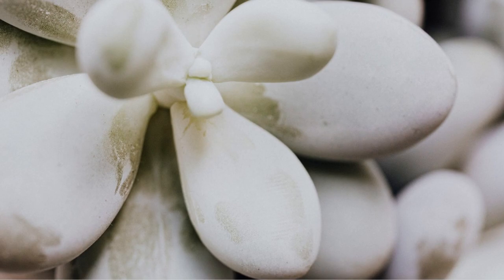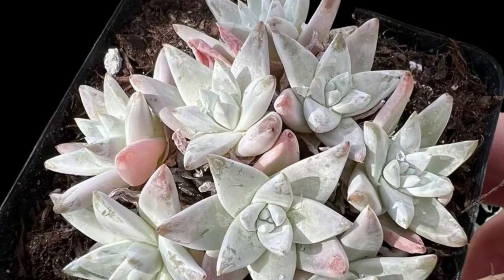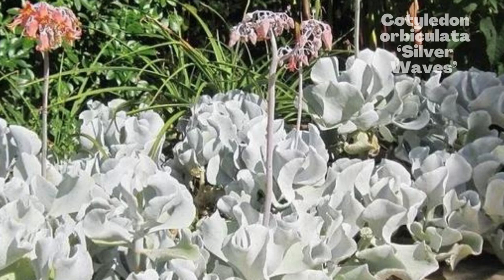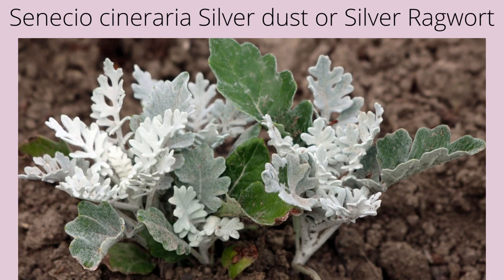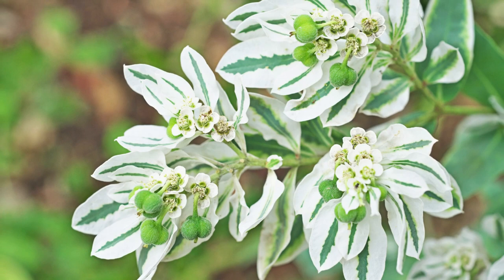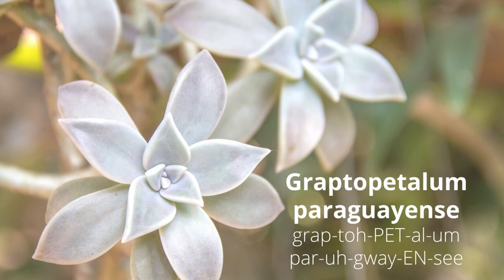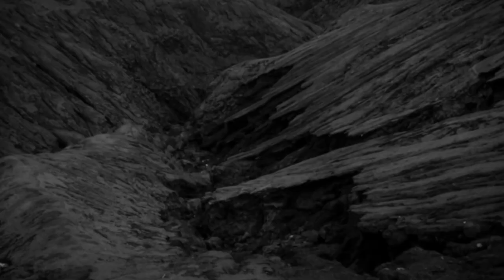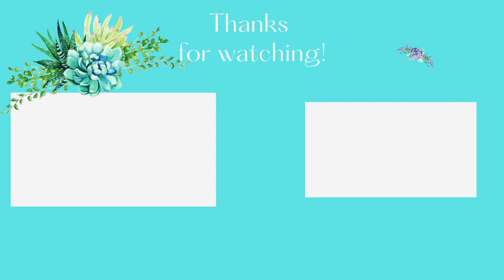White Succulents (with NAMES and Pronunciation) with MOODY BLOOMS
for all my FAVORITE plant supplies that I personally use!
Welcome to Moody Blooms. Please enjoy these stunning white succulents (or almost white succulents) that we have complied for you. We have included white succulent names and well as the white succulent names pronunciation. Let us know if we missed one of your favorites in the comments below.

Echeveria laui
Echeveria peacockii or Peacock Echeveria
Echeveria cante
Echeveria runyonii 'Topsy Turvy'
Echeveria Lola
Echeveria lilacina
Echeveria leucotricha
Echeveria tolucensis
Dudleya antonyi
Dudleya brittonii
Dudleya caespitosa
Dudleya greenei
Dudleya nubigena
Dudleya gnoma ‘White Sprite’
Cotyledon orbiculata (Pig's Ear)
Cotyledon Undulata
Cotyledon orbiculata ‘Oophylla’
Cotyledon Silver Peak
Cotyledon orbiculata 'White Platter'
Cotyledon 'White Sprite'
Cotyledon Pendens
Cotyledon orbiculata var. Flanaganii
Cotyledon orbiculata var. oblonga 'Flavida'
Cotyledon orbiculata 'Elk Horns'
Cotyledon orbiculata ‘Silver Waves’
Agave titanota ‘White Ice’
Agave Moonshine
Senecio serpens
Senecio Haworthii
Senecio Stapeliiformis
Senecio decaryi
Senecio palmeri 'Silver and Gold'
Senecio scaposus
Senecio scaposus var. Addoensis
Senecio candicans
Senecio cineraria (Jacobaea maritima)
Senecio niveoaureus
Stachys byzantina
Brachyglottis greyi
Cerastium tomentosum
Ceropegia fusca
Euphorbia myrsinites
Euphorbia lactea 'White Ghost'
Euphorbia lactea 'Cristata'
Euphorbia stenoclada
Euphorbia Marginata
Opuntia microdasys
Kalanchoe eriophylla
Kalanchoe beharensis
Kalanchoe pumila
Kalanchoe rhombopilosa
Kalanchoe tomentosa
Kalanchoe bracteata
Kalanchoe hildebrandtii
Graptopetalum paraguayense
Crassula deceptor
Crassula 'Moonglow'
Crassula mesembryanthemoides 'Tenelli'
Crassula cotyledonis
Crassula ovata Variegata
Encelia farinosa
Aloe acutissima
Cephalophyllum alstonii
Pilosocereus pachycladus
Espostoa melanostele
Espostoa lanata
Espostoopsis dybowskii
Senecio articulatus
senecio medley woodii
Graptoveria 'A Grim One'
Pachyphytum 'oviferum’
Pachyphytum bracteosum
Pachyphytum glutinicaule
Pachyphytum rzedowskii
Pachyphytum 'Blue Haze'
Pachyveria Clavifolia
Pachyveria 'Scheideckeri'
Graptopetalum Amethystinum
Tephrocactus articulatus
Haworthia attenuata 'Super White'
Gasteria 'Frosty'

Echeveria laui (Ech-eh-VER-ee-a LAU-eye) is a succulent plant from the family Crassulaceae. Indeed one of the most gorgeous and sought-after species of Echeveria. An elegant rosette of thick, round leaves. In fact, the leaves are red, but completely covered by a powdery white wax of farina. This collectors specimen is native to sheer cliff sides in Oaxaca where it can reach 7 inches (17.8 cm) wide and rarely produces offsets.

Echeveria peacockii (Ech-eh-VER-ee-a pee-KOK-ee-eye) is also known as Peacock Echeveria. An evergreen succulent with pretty  pale silvery-blue rosettes. In fact, there are over 20 spoon-shaped, pointed, powdery leaves.
Additionally, leaf tips can turn pinkish-red when exposed to bright light. Echeveria peacockii can grow up to 6 inches (15 cm) wide. Also known as Echeveria desmetiana or Echeveria subsessilis.

Echeveria cante is also known as the White Cloud Plant. Indeed a stunning succulent that forms a rosette of white leaves. Additionally, they are covered with a thick powdery whitish coating. Leaves can also produce a blue-green color and margins can produce red edges.

Echeveria Cante prefers full coastal sun to light shade and well draining soil. In winter months, maintain bright light and be sure to avoid overwatering. Hardy to at least 25°F (-3.9°C) in zones 9-11.